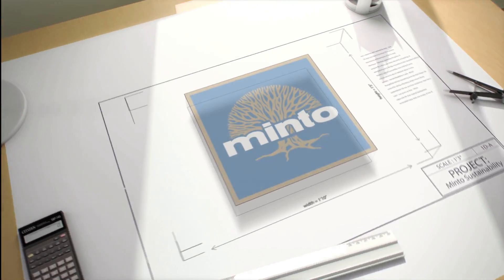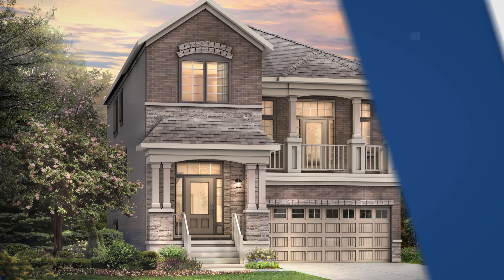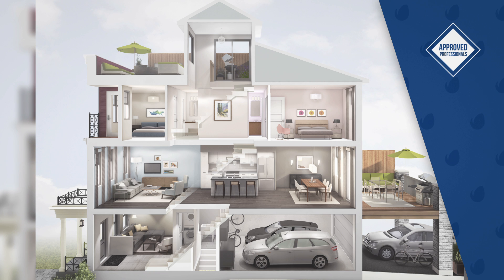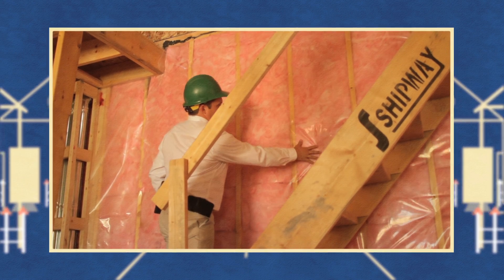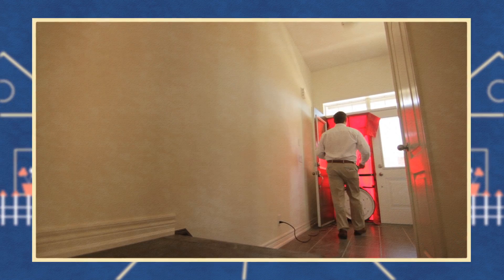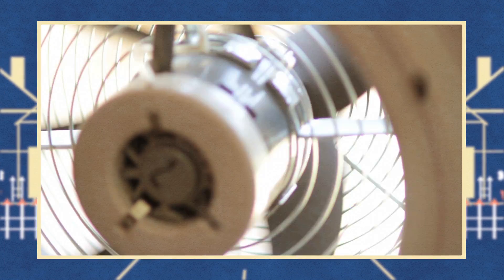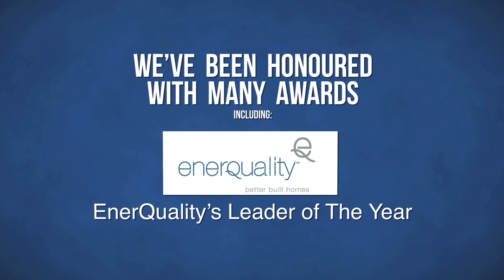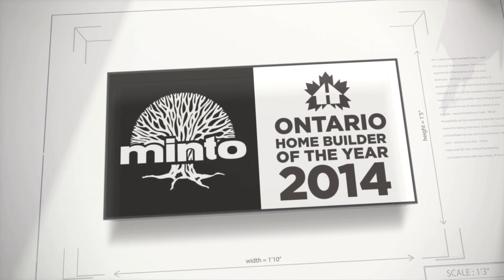Minto Sustainability Video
Learn about Minto's sustainability initiatives in building greener homes with higher performance products for cost savings, improved indoor air quality, home comfort and more is achieved by using high efficiency heating and cooling systems, high performance windows,one of the few companies to use enhanced insulation, heat recovery ventilators, high efficiency lighting and be in class air sealing in all our new homes. Minto seeks third party certification from EnerGuide, LEED Canada and ENERGY STAR. Minto is an industry leader in building green homes and is proud to have receive many awards such as the EnerQuality Leader of the Year and BILD Green Builder of the Year.